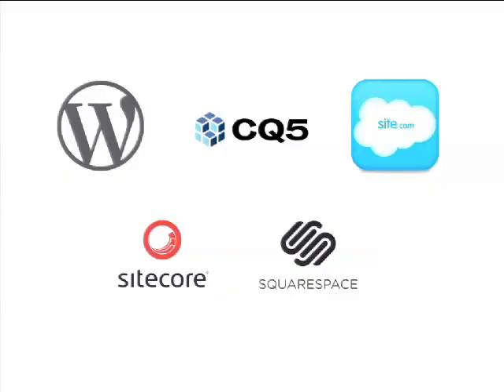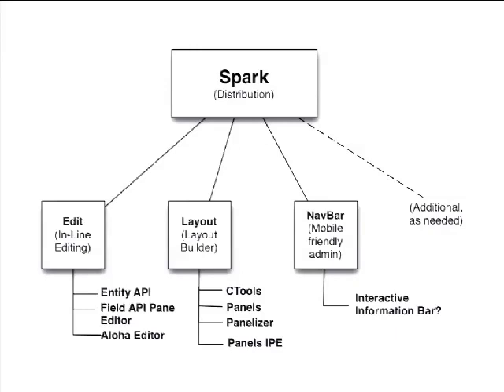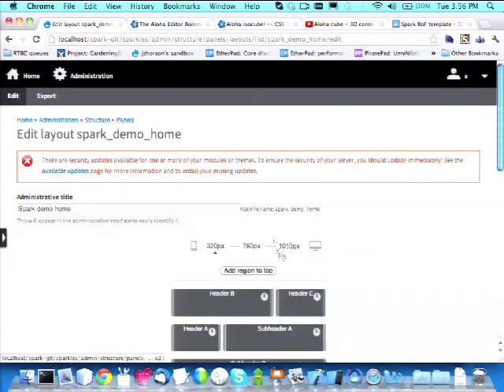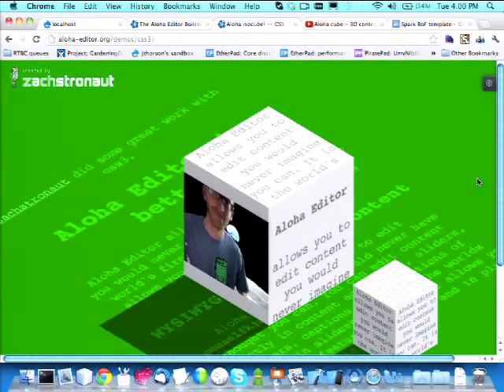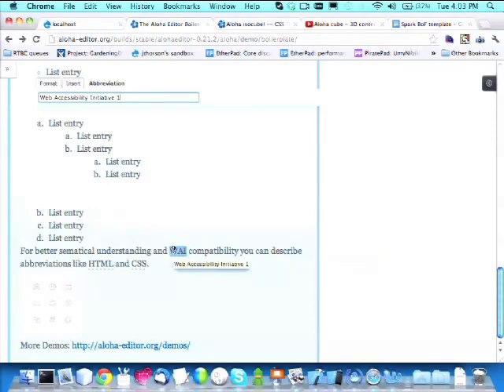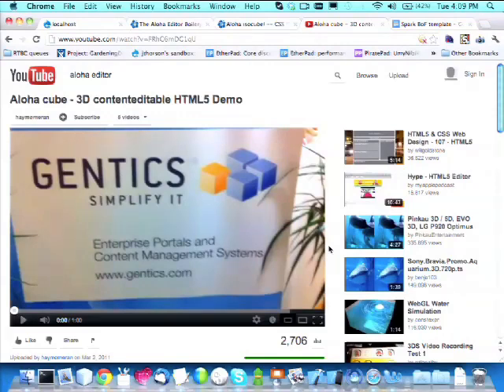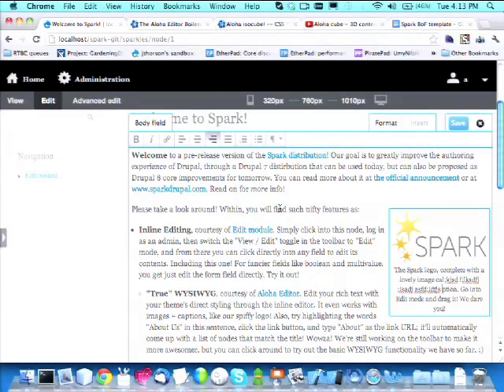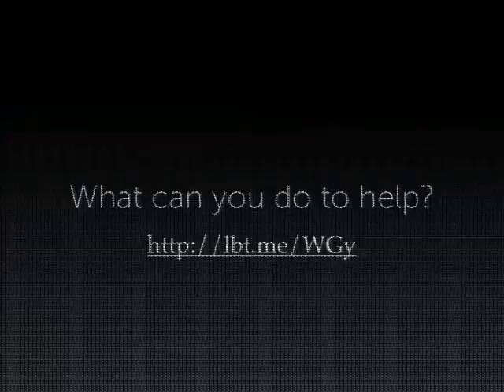DrupalCon Munich 2012: Spark: Authoring Experience++ in Drupal 8 core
Problem
Drupal's out of the box authoring experience currently leaves much to be desired, and is one of Drupal's biggest weaknesses. While it's certainly possible to create stunning interfaces for content editors in Drupal, it's a lot of work that you don't have to do in competing projects. Drupal risks becoming irrelevant if we don't fix this problem ASAP.

Goal
The goal is to go after some of the biggest wins in Drupal authoring experience relative to competition, including:

Inline editing and drag-and-drop content layout tools ("true" WYSIWYG)
Enhanced content creation: auto-save, save as draft and more
Useful dashboards for content creators
Mobile content authoring and administration support
Proposed Solution
Spark is a Drupal distribution lead by project lead Dries Buytaert in order to prototype Drupal 8 authoring experience improvements in a Drupal 7 distribution that can be tested on real-world sites.

The presentation will given an update on the project's status, as well as demonstrate its functionality. We'll also talk about the plan for incorporating the improvements that have tested well with users into Drupal 8 core.